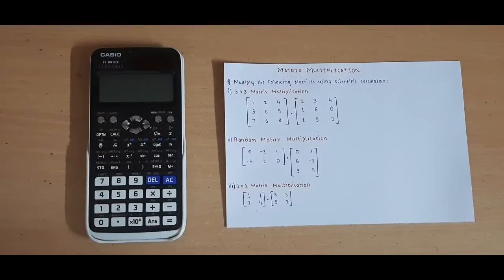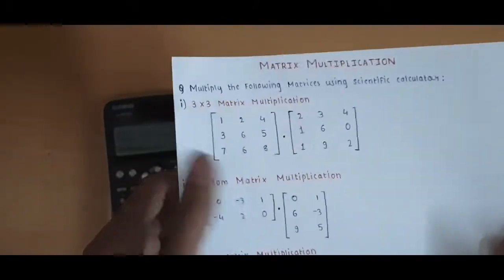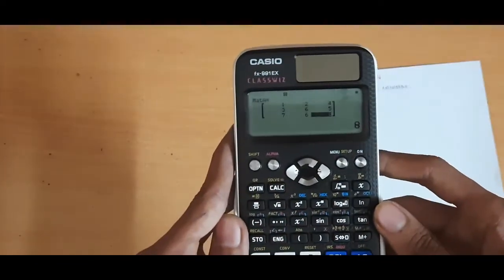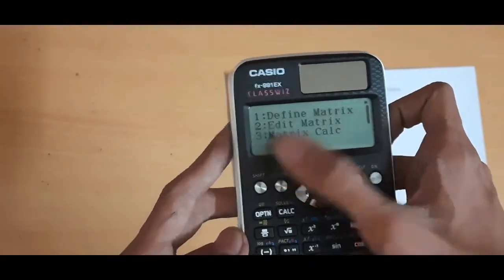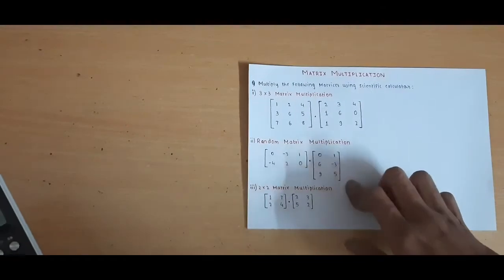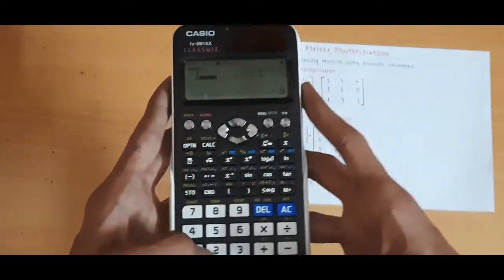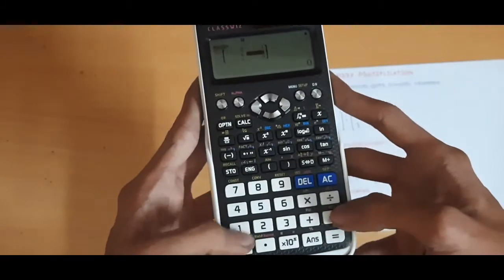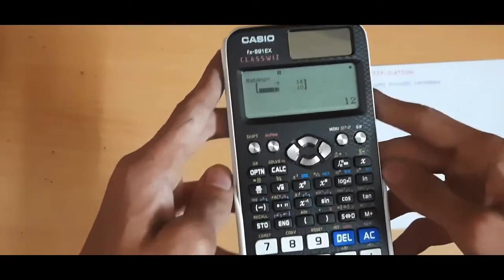How to find Multiplication of Matrix using Casio fx-991EX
Hey guys,
In this video I will show you, How to do Matrix Multiplication using Scientific Calculator.